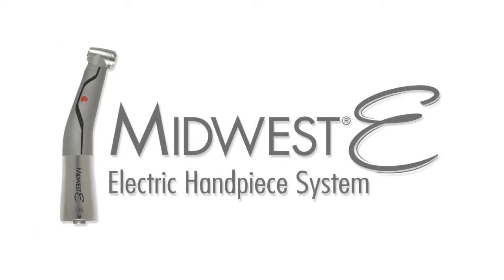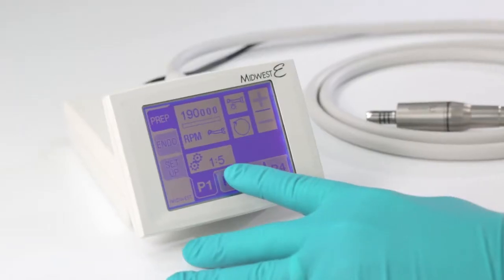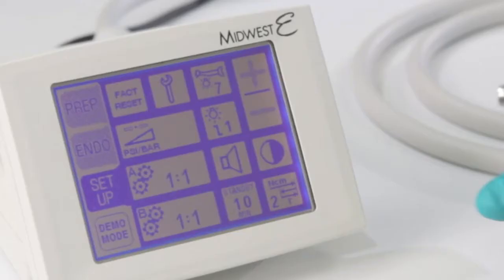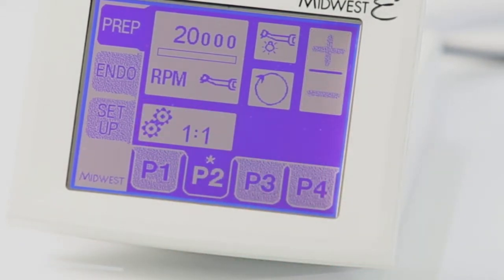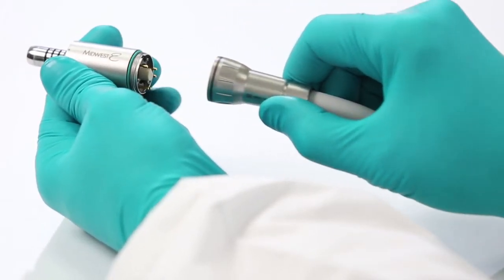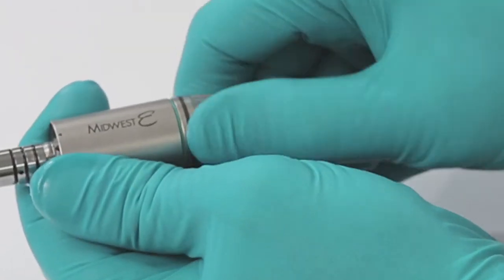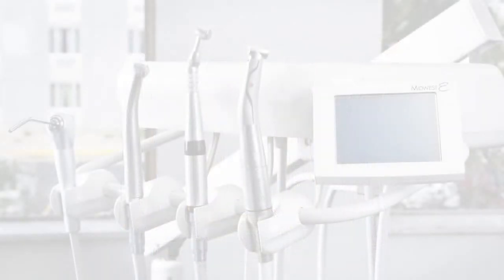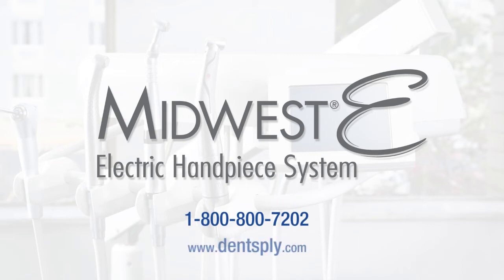MIDWEST E - Intro | Dentsply Sirona